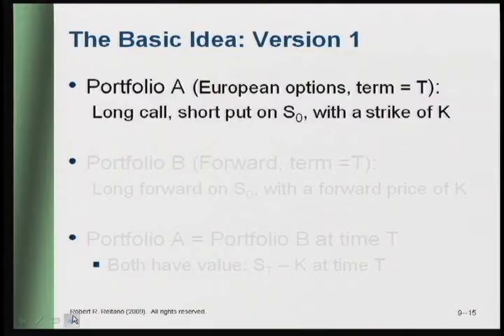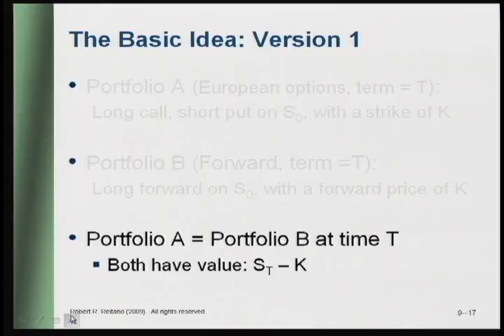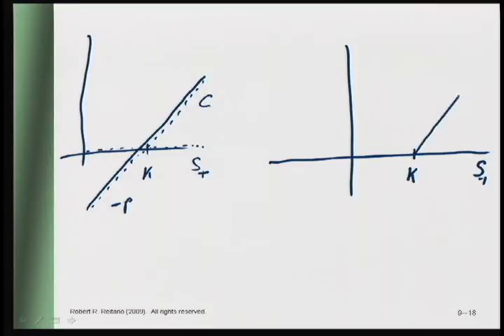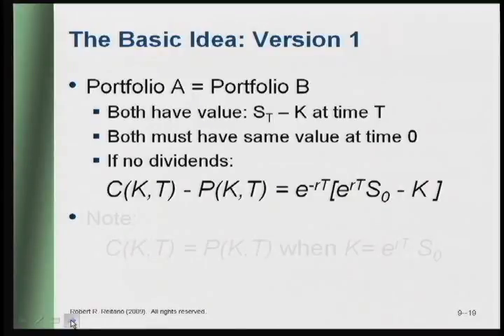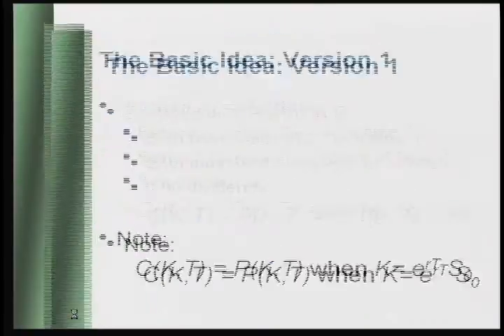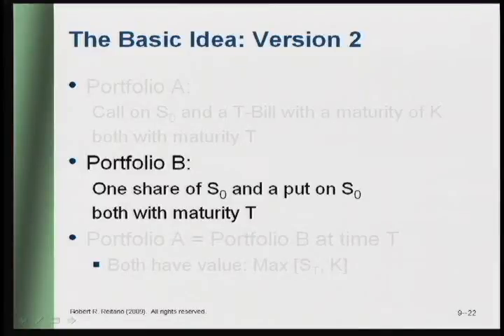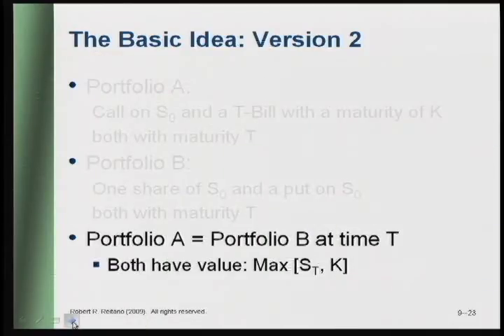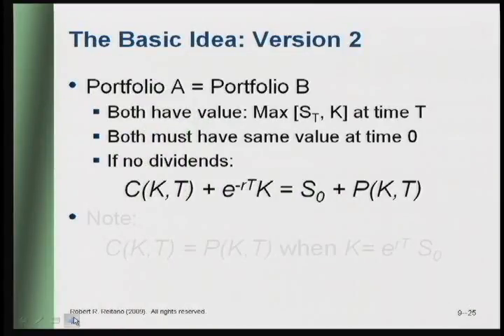9-2 Put-Call Parity I- Part 1